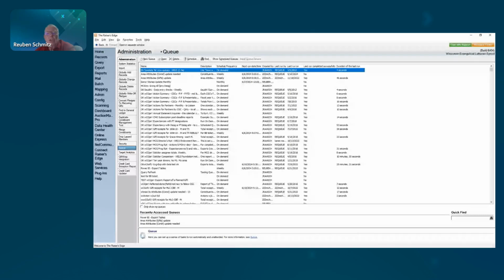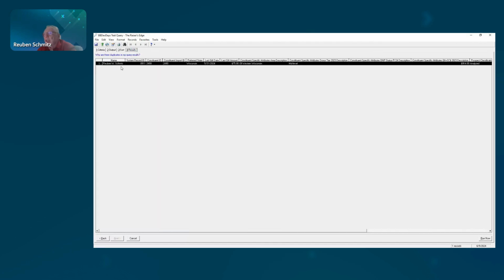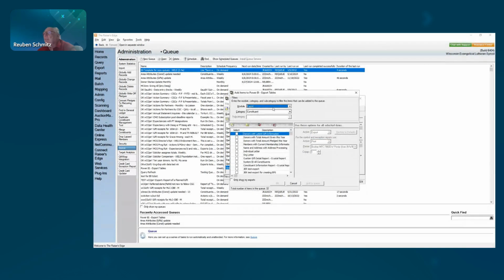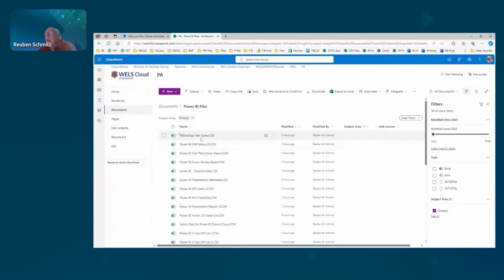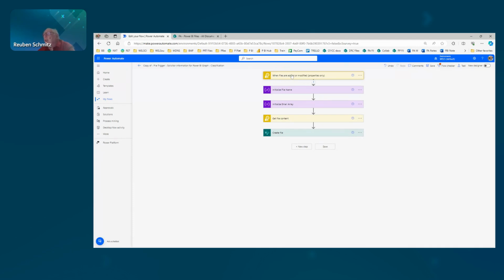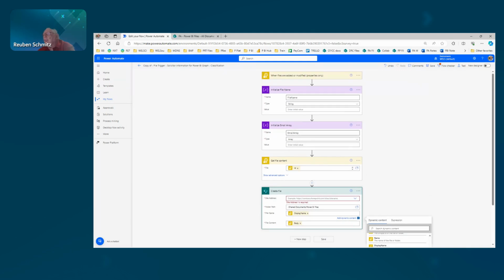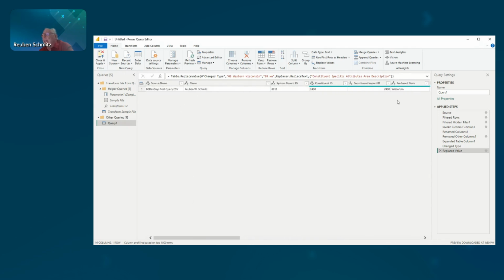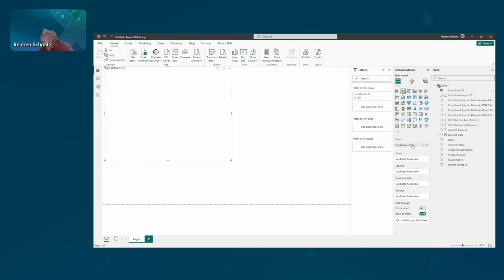How to Build a Simpler Power BI Report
Using the Power BI data connectors with Blackbaud data requires connectors and lengthy refresh times.  Reports can start with a simple query that includes all needed information for the report.  In this session, we will review the process of Query creation, using Queue to refresh the RE data nightly, using Power Automate to upload the information to SharePoint nightly and then how Power BI can use this to create a needed report, which is embedded into RENXT.

SPEAKERS
Reuben Schmitz - Wisconsin Ev. Lutheran Synod.
Erin Frisby - Blackbaud